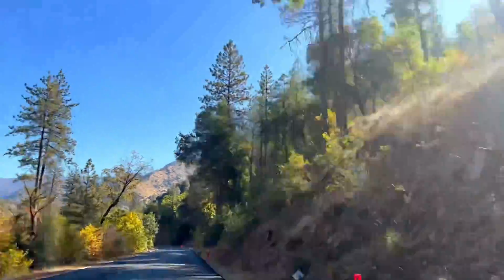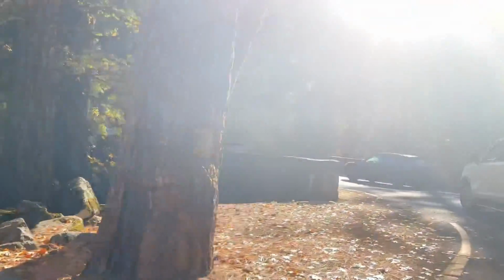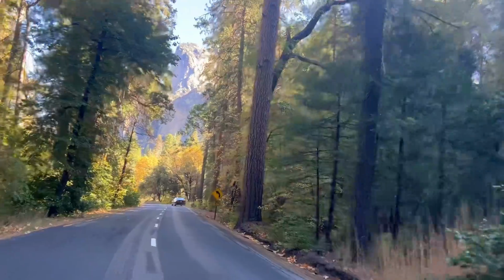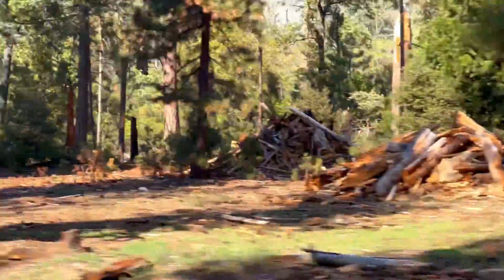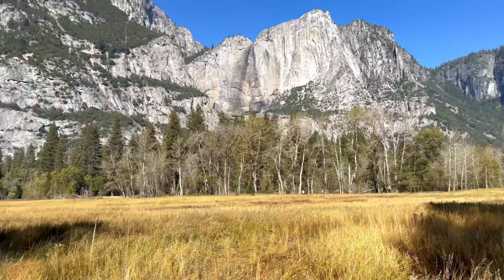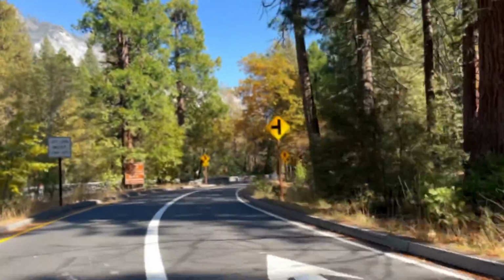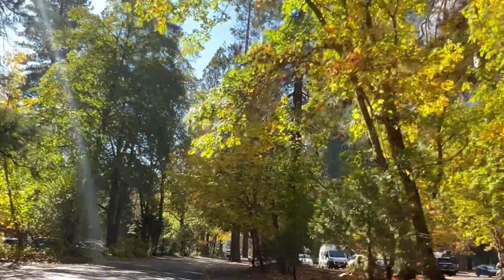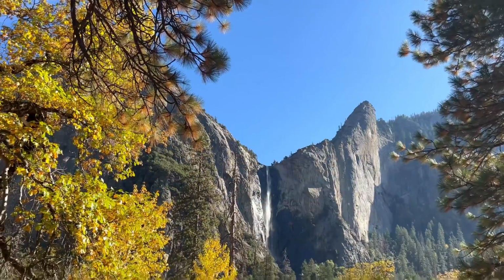Yosemite Valley Fall Colors Report - 10/26/23 (GO NOW!) - Yosemite National Park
Yosemite Valley is a great spot to see Fall colors, and this weekend is the perfect time to visit. Many of the colors on the east side of the valley have already peaked and are fading, but the west side of Yosemite Valley is at full peak and rated "GO NOW".

*** This video was entirely captured on Thursday, October 26,  2023 ***

Southside Drive, the Valley Loop Trail, Northside Drive, El Capitan Meadow, and the Yosemite Valley Chapel are all peaking right now and would make for a great weekend road trip.

Be aware there are controlled burns happening in Yosemite Valley currently. These Yosemite fires are under control, but the smoke is reducing air quality and visibility in some areas.

If you're wondering where to see Fall colors this weekend, head to Yosemite National Park before all the colors fade for the season. Much of the Eastern Sierra Fall foliage has already faded, but Yosemite Valley typically peaks later towards the end of October.

For more information on Yosemite National Park, see my full Yosemite section on my website at:

Yosemite Valley Summer vs. Winter Blog Post & YouTube video